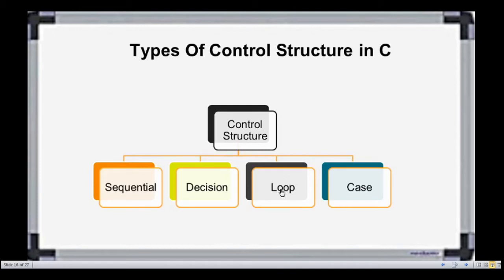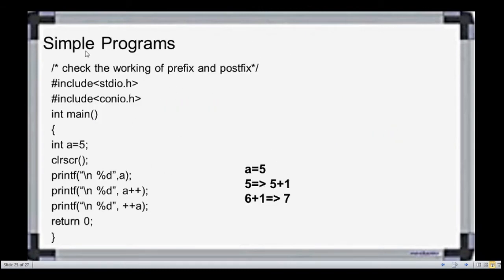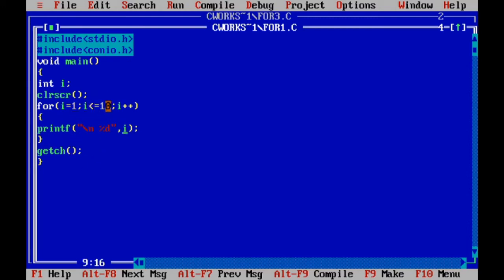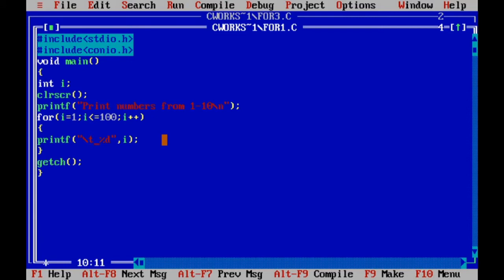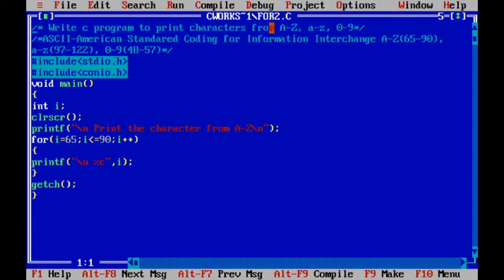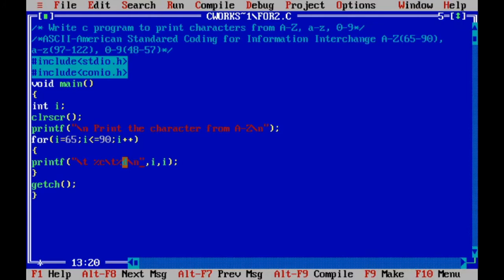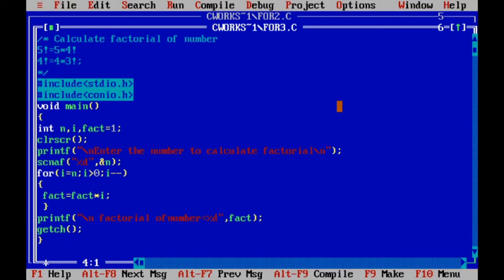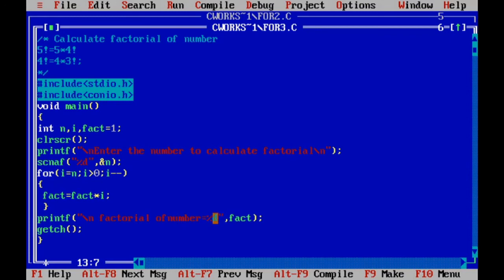For loop in C programming language Control structure in C Part4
For loop with example